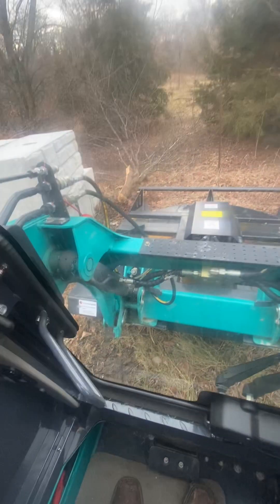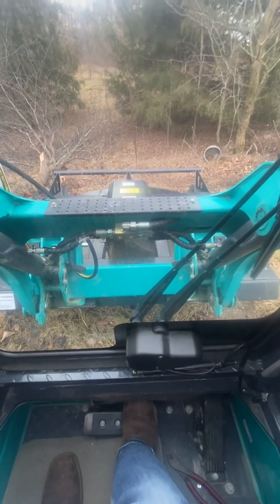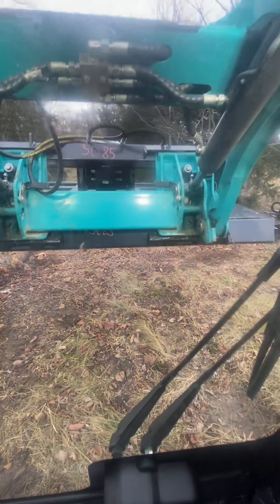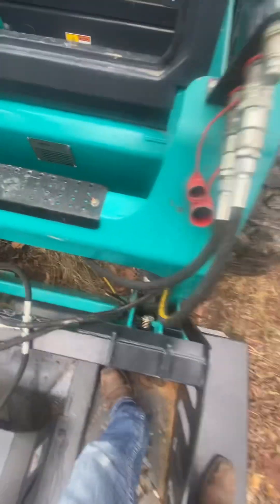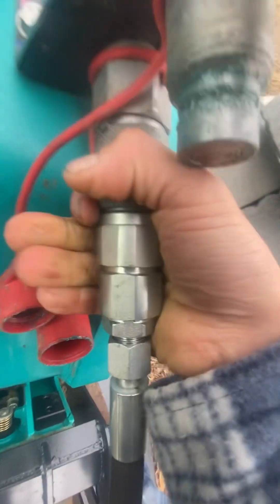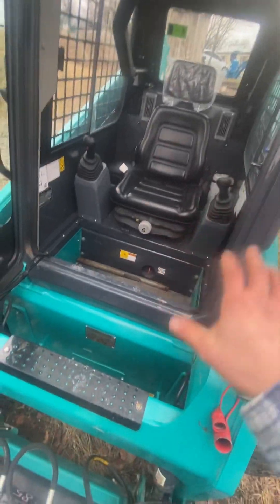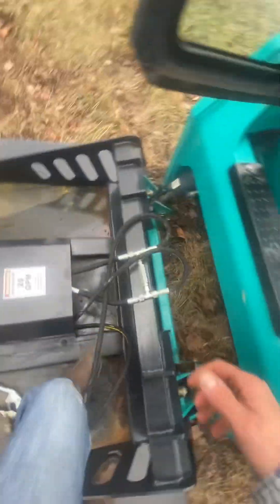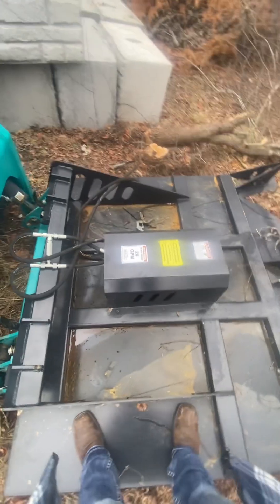Auxiliary hydraulic control on Sunward SWL3230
Basic rundown of the hydraulic system and quick attach.
Visual representation on a brush cutter.
Need to knows and dos and don’ts

Sunward 2022 swl 3230 specs

Operating Weight 7,716 Ibs

Gross Power 75.3 hp

Rated Operating Capacity 2,427 Ibs

Standard flow is 22.7 GPM
High flow is 34.6 GPM

2 year 2000 hour warranty standard

Standard with high flow aux hydraulic, ac, heat, enclosed cab.

Some upcoming videos will be the

100 hour overview and review

My dealer is  CSR Truck & Equipment Sales, LLC  located in Missouri

Sunward America is located in Texas
call them for the latest in sunward equipment news